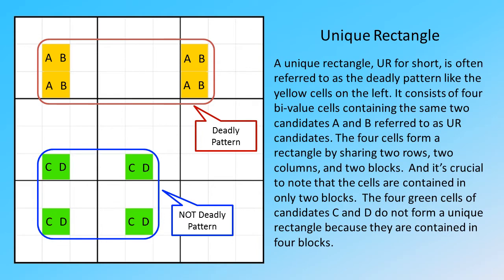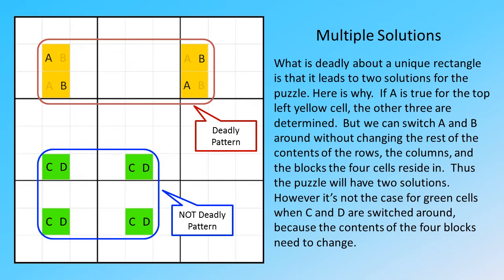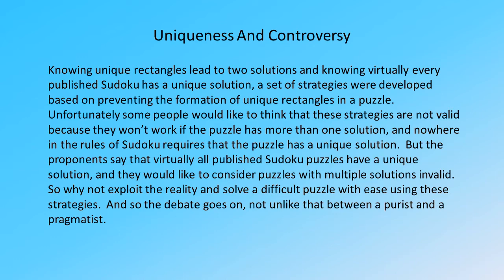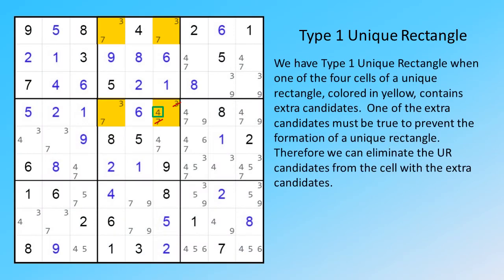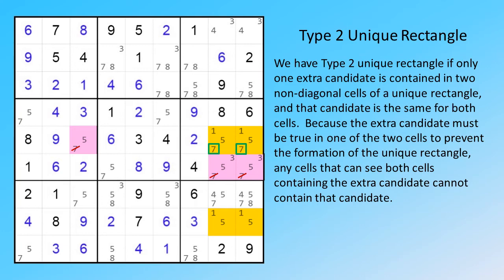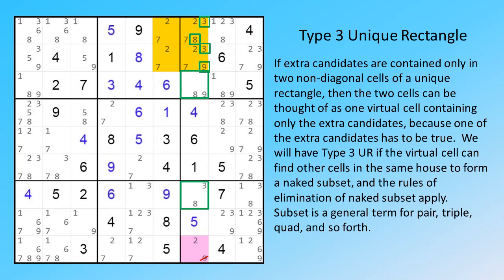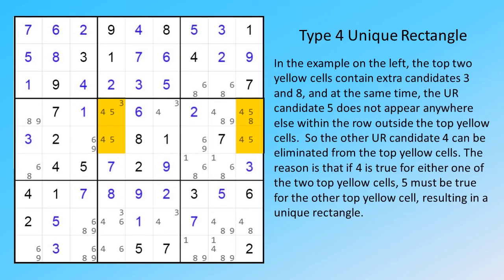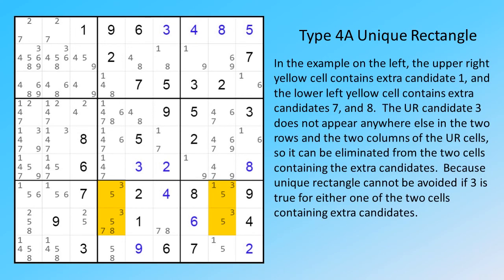Controversial But Useful Sudoku Strategies Unique Rectangles Explained